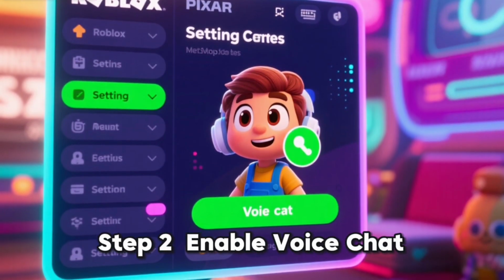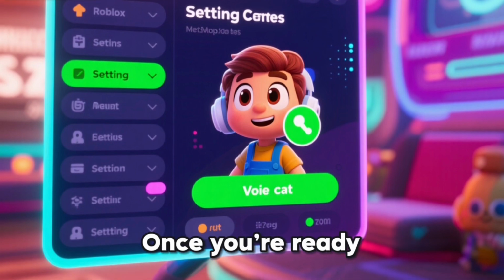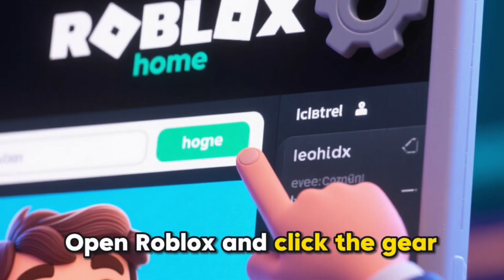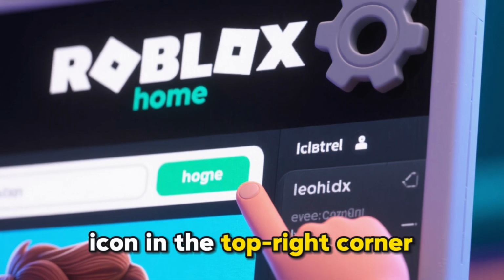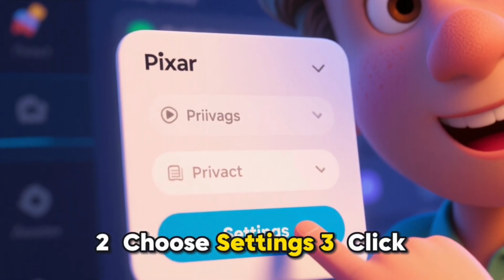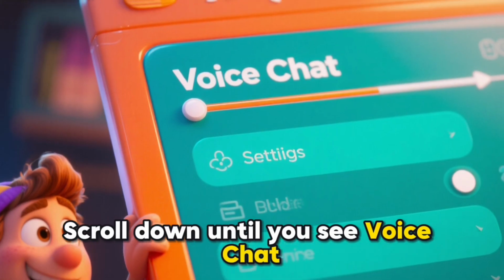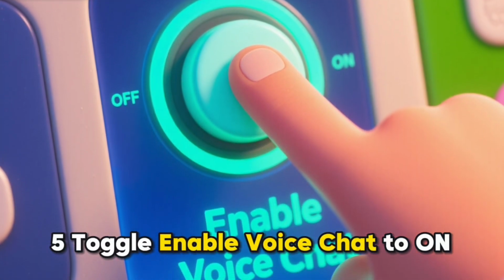How to Turn On Voice Chat in Roblox (2025) | Step-by-Step Guide for Mobile & PC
Want to talk with your friends in Roblox instead of typing? In this video, you’ll learn how to turn on voice chat in Roblox step by step.
I’ll show you how to enable it on mobile and PC, how to verify your age, and what to do if voice chat doesn’t work.

You’ll also learn the requirements, how to use voice chat in-game, and how to fix common problems like microphone access or ID verification issues.